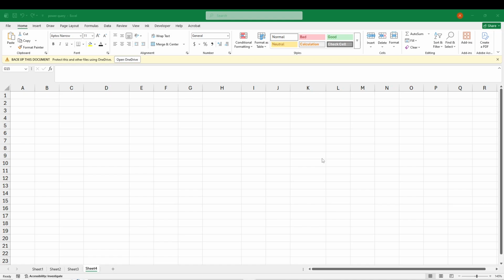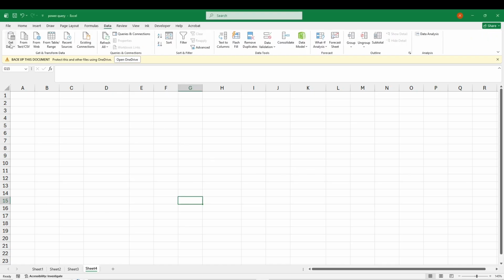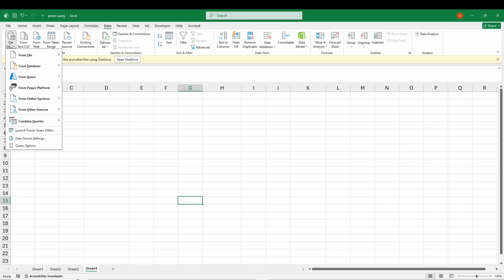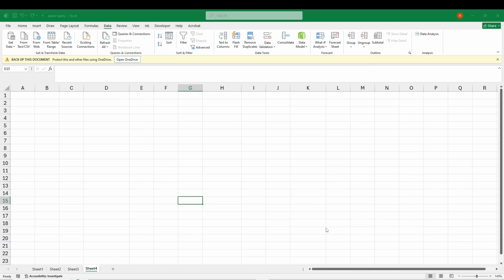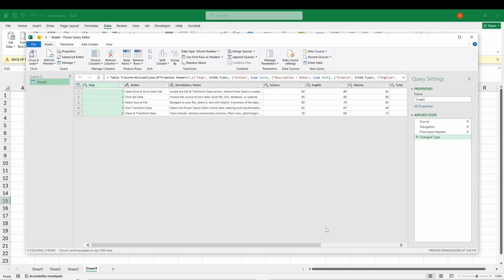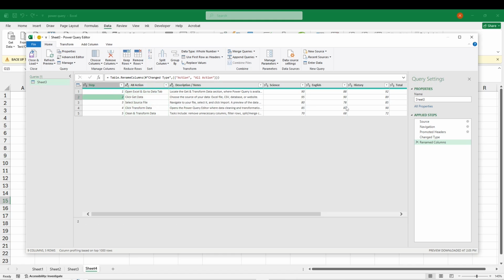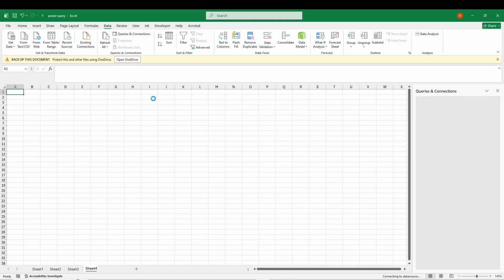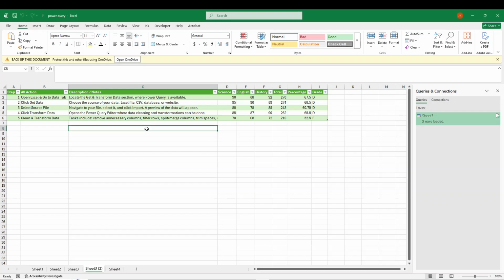How To Use Power Query Microsoft Excel Tutorial [2026 Guide]